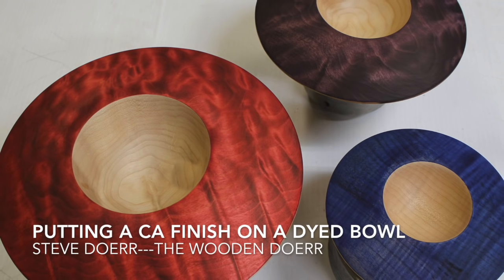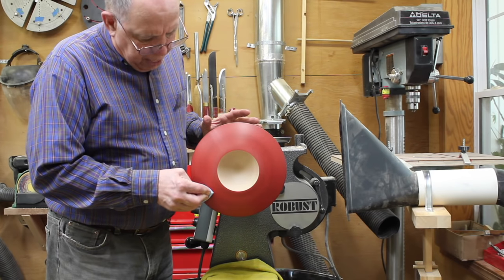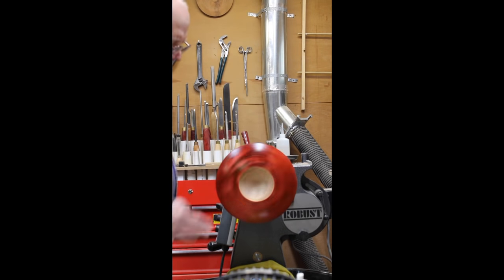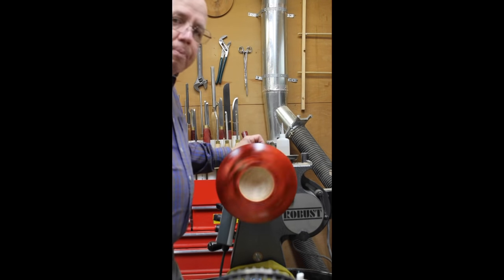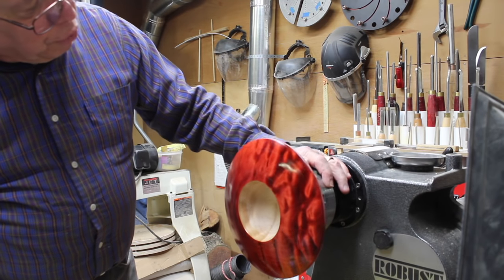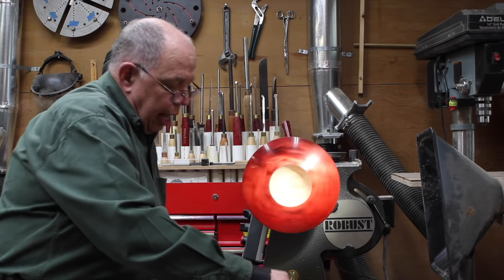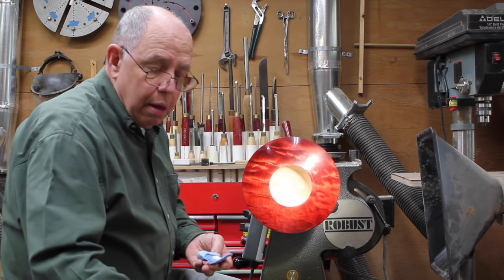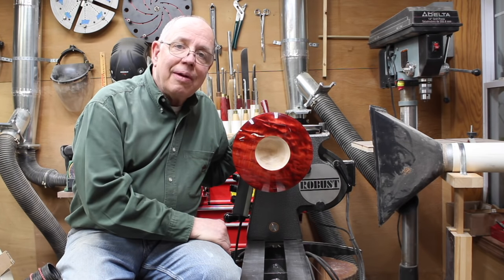Putting a CA Finish on a Dyed Bowl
This video is about Putting a CA Finish on a Dyed Bowl